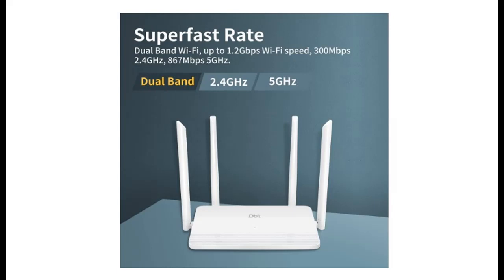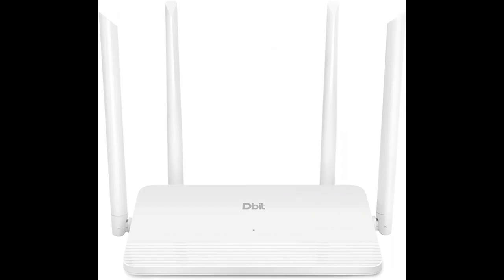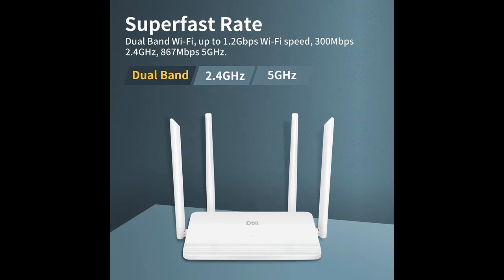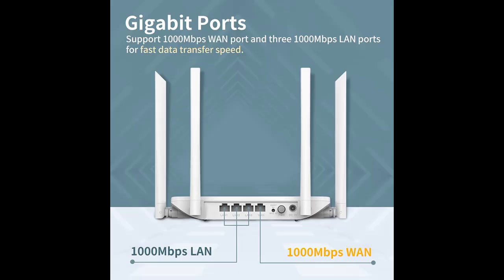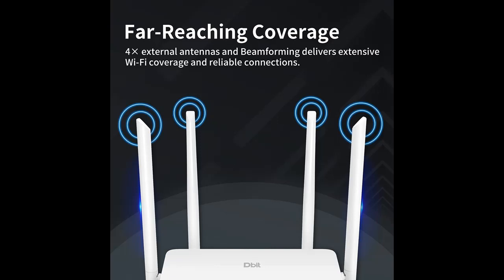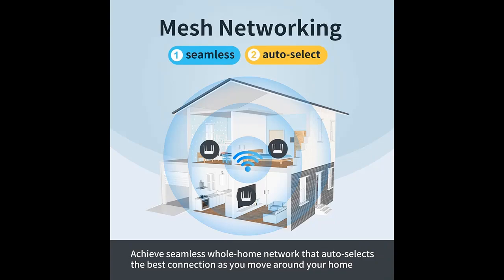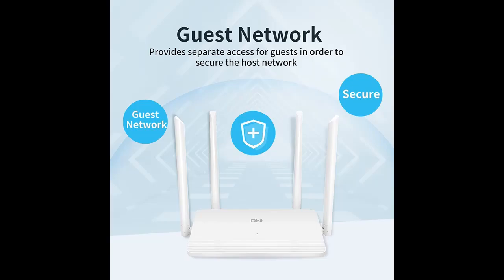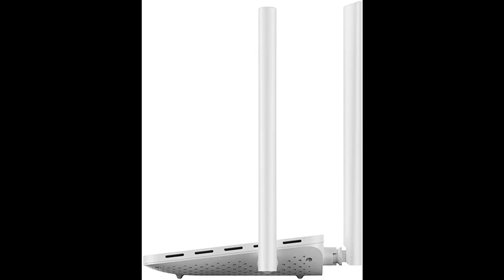Dbit AC1200 Gigabit Smart WiFi Router - 5GHz Dual Band, High Speed Wireless Internet Router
Short overview information and/or buyers reviews of Dbit AC1200 Gigabit Smart WiFi Router - 5GHz Dual Band, High Speed Wireless Internet Router, Supports Guest Network, Long Range Coverage, Beamforming, Parental Control, Mesh [FULL-TEXT-INFORMATIONS]➤➤➤

Dbit AC1200 Gigabit Smart WiFi Router - 5GHz Dual Band, High Speed Wireless Internet Router, Supports Guest Network, Long Range Coverage, Beamforming, Parental Control, Mesh